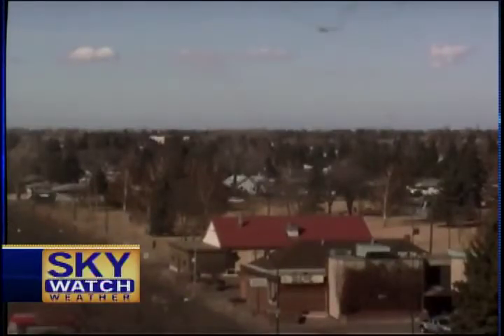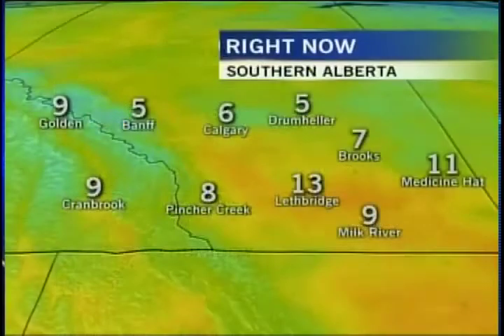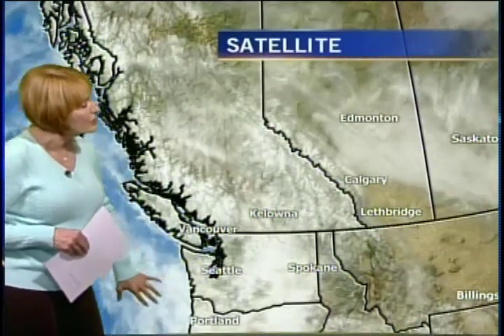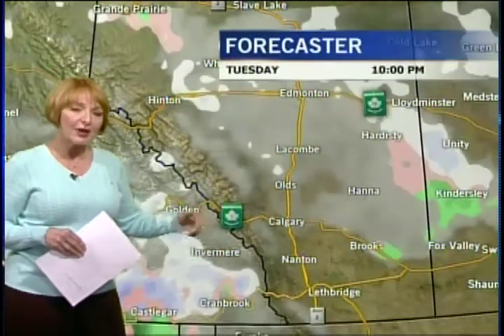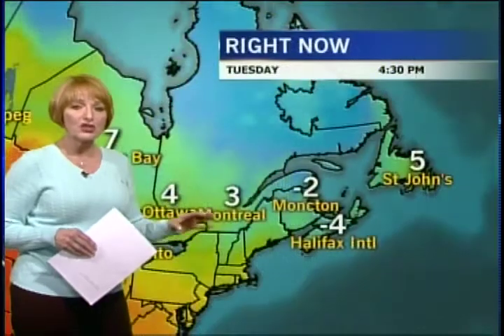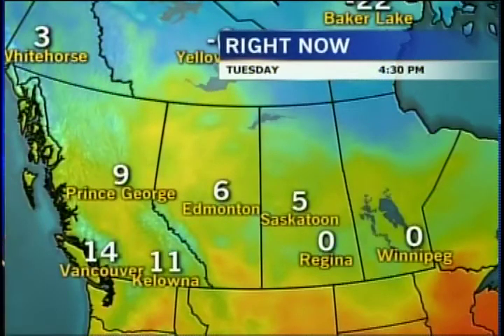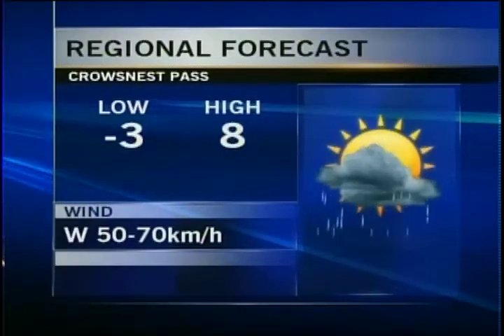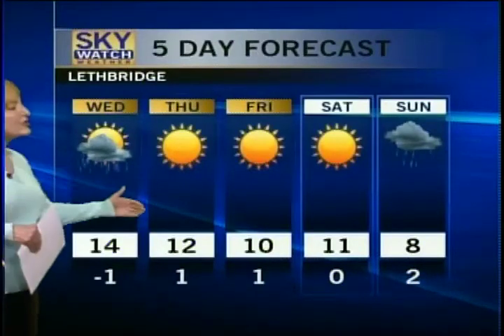Weather - CTV Lethbridge - Mar.27/12